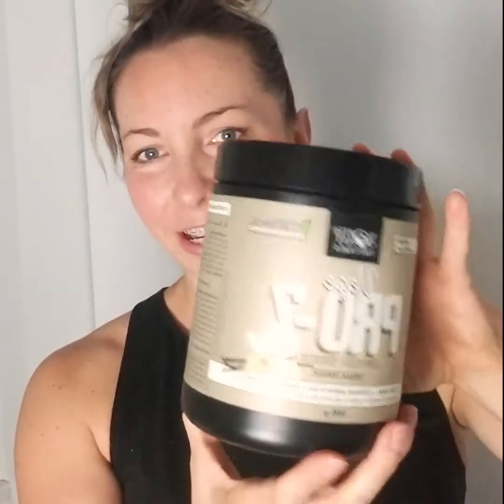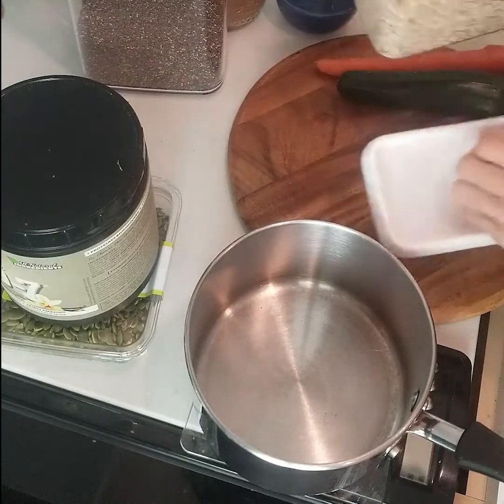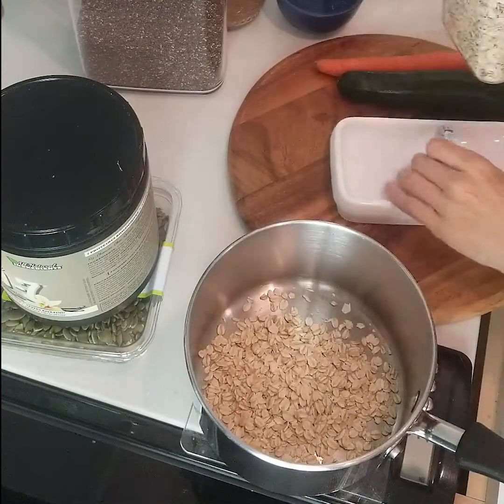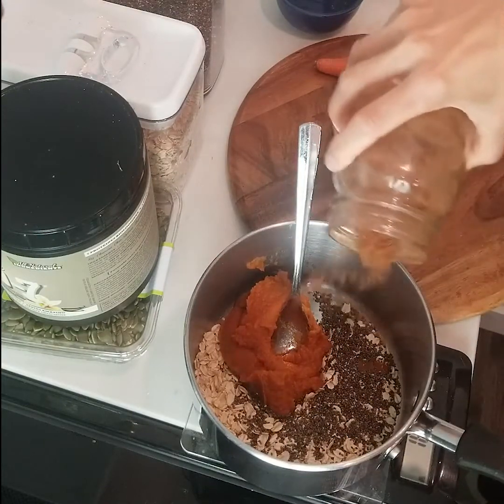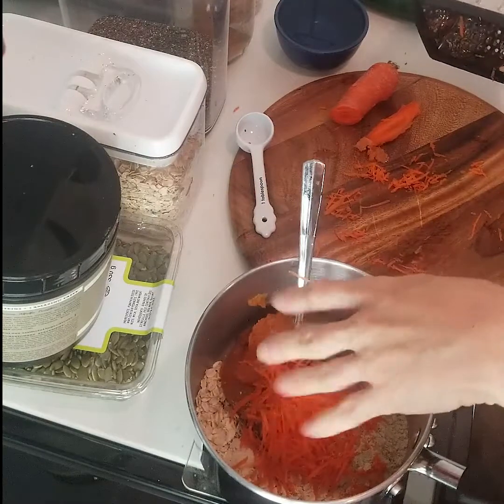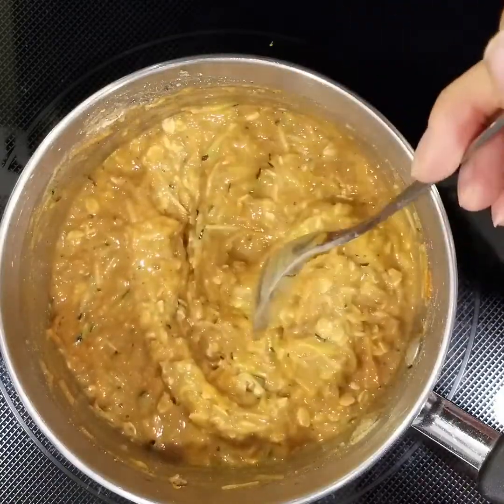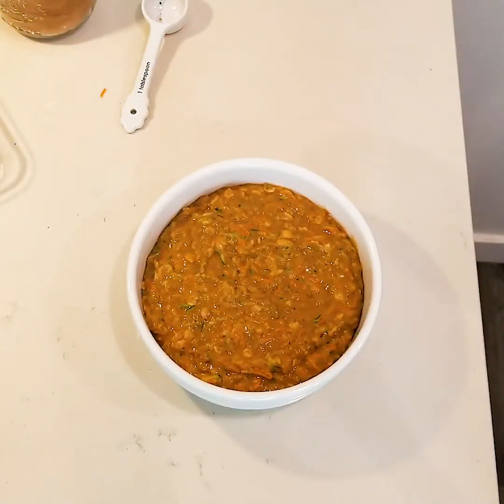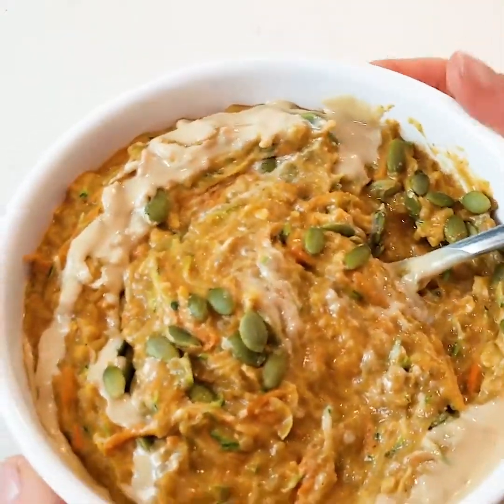Carrot Zucchini Pumpkin Oatmeal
Try this amazing, cozy, creamy pumpkin oatmeal with carrot, zucchini and chia seeds.